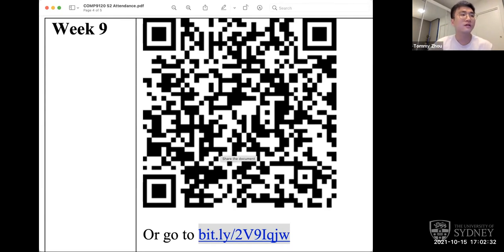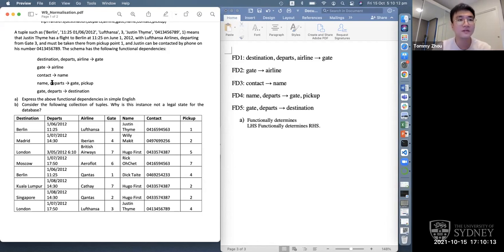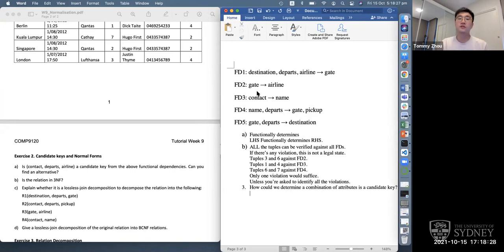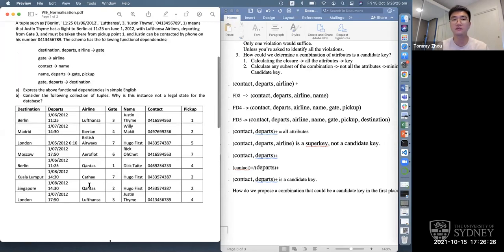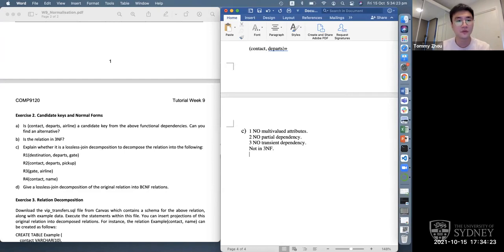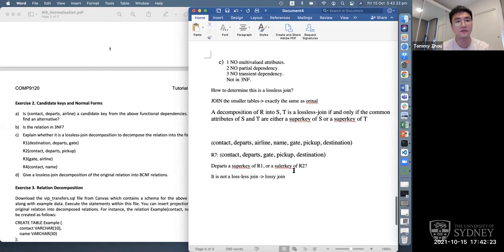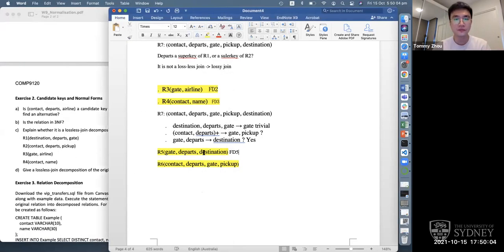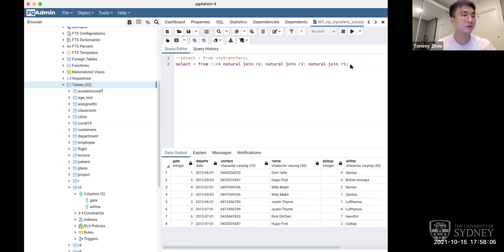COMP9120 Week 9 tut